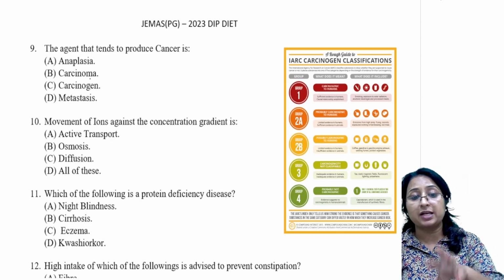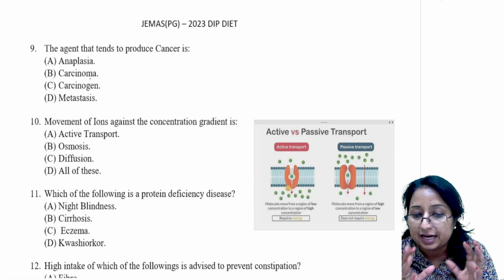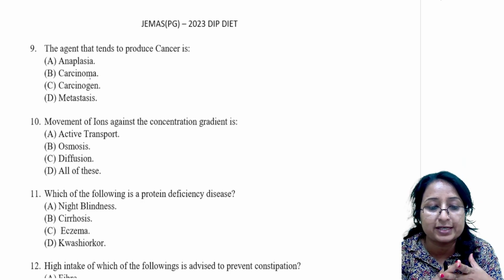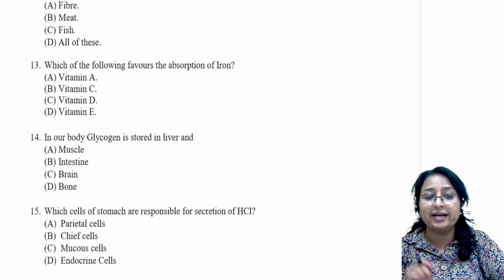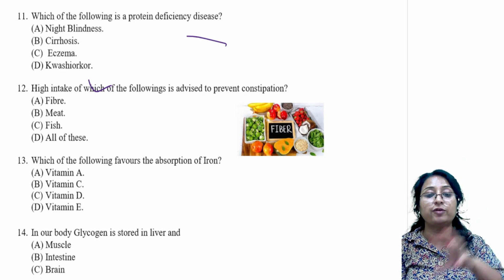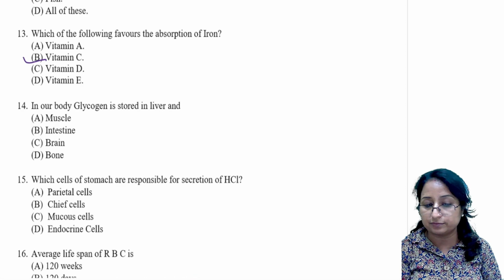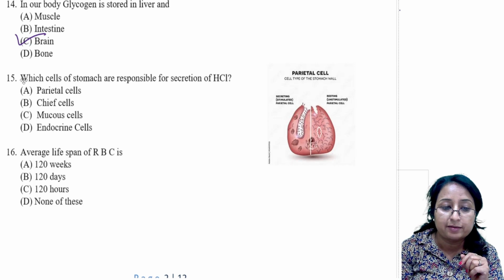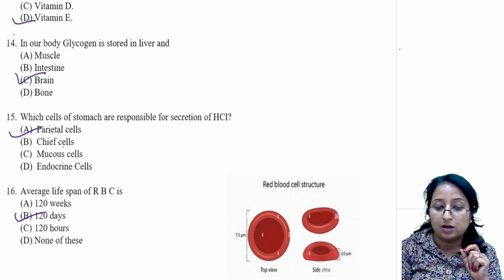Expert Guidance For JEMAS Exam Questions 9-16 ! Key To Full Solutions & Clear Explanations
Welcome to Sourav Sir's Classes, your ultimate destination for mastering the JEMAS exam! In this comprehensive video, we delve into the depths of JEMAS Exam Questions 9-16, offering expert guidance, detailed solutions, and invaluable insights to help you excel in this competitive exam.

At Sourav Sir's Classes, we understand the significance of the JEMAS exam in shaping your academic and professional future. Our mission is to provide you with the tools, resources, and support you need to navigate through the complexities of this exam with confidence and clarity.

Led by seasoned educators with years of experience in coaching students for competitive exams, Sourav Sir's Classes is synonymous with excellence and innovation in education. Our holistic approach to exam preparation encompasses a blend of traditional teaching methodologies, cutting-edge study materials, and personalized attention, ensuring that you're equipped with the skills and knowledge needed to succeed.

In this video, we leave no stone unturned as we tackle Questions 9-16 of the JEMAS exam. Each solution is meticulously crafted to provide not only the correct answer but also a detailed explanation of the underlying concepts, problem-solving strategies, and exam techniques. Whether you're a beginner looking to build a strong foundation or a seasoned aspirant aiming for perfection, this video caters to all levels of proficiency.

But our commitment to your success doesn't end here. At Sourav Sir's Classes, we go above and beyond to empower you with the resources and support needed to achieve your goals. From regular mock tests and practice sessions to one-on-one doubt resolution and feedback mechanisms, we leave no stone unturned in ensuring that you're well-prepared and confident on exam day.

Moreover, our coaching doesn't just stop at exam preparation. We believe in nurturing well-rounded individuals equipped with the skills and knowledge needed to thrive in today's competitive world. That's why our curriculum goes beyond the confines of the exam syllabus to encompass broader life skills, critical thinking abilities, and communication prowess.

By choosing Sourav Sir's Classes, you're not just enrolling in a coaching institute; you're joining a community of learners, mentors, and achievers committed to excellence and success. Our results speak for themselves, with countless students achieving remarkable success in the JEMAS exam and beyond.

Ready to embark on your journey towards JEMAS success? or contact us at 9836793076 (Call or WhatsApp) to learn more about our comprehensive coaching programs, experienced faculty, and unparalleled support system.

Join the ranks of JEMAS toppers and unlock your true potential with Sourav Sir's Classes. Let's make your dreams a reality together!

Time Stamp :

00:00 - 00:30 : Introduction to the importance of JEMAS Exam and overview of Questions 9-16.
00:30 - 01:15 : Explanation of Question 9 with detailed solution.
01:15 - 02:00 : Solution and explanation for Question 10.
02:00 - 02:45 : Discussion on Question 11 along with step-by-step solution.
02:45 - 03:30 : Detailed explanation and solution for Question 12.
03:30 - 04:15 : Analysis of Question 13 with comprehensive solution.
04:15 - 05:00 : Solution walkthrough for Question 14.
05:00 - 05:20 : Conclusion and summary of key points covered in the video.